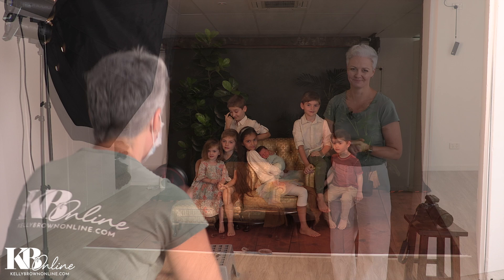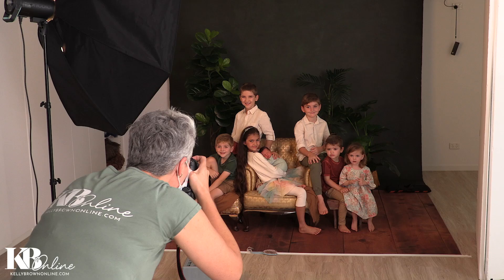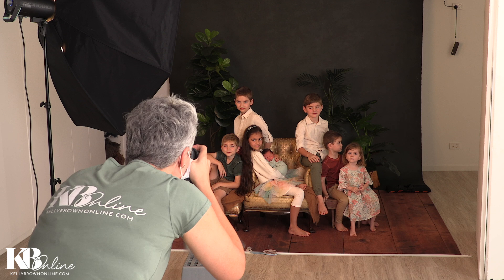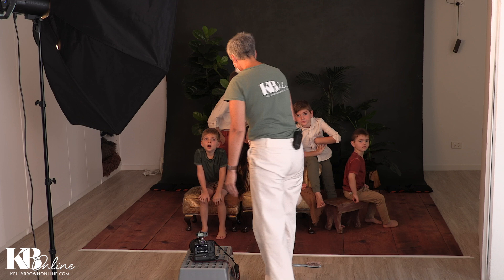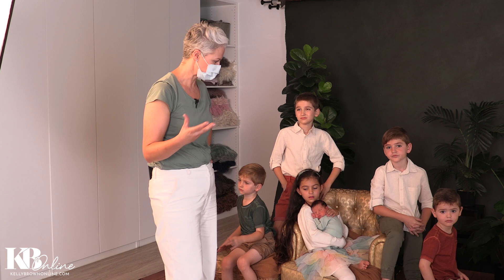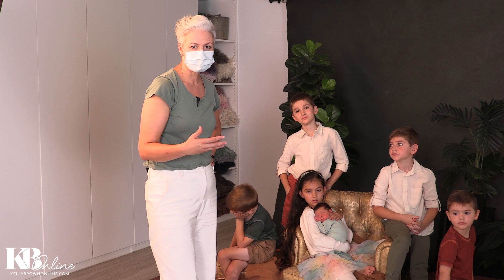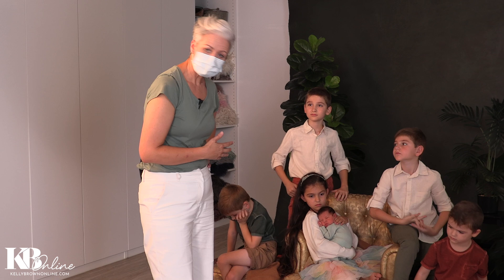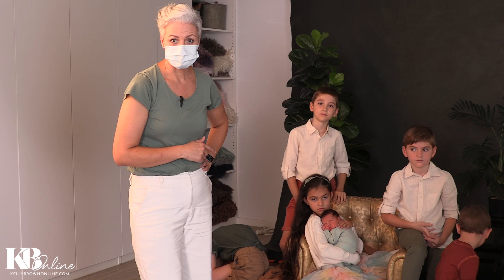How to Photograph 7 Siblings - Family Portrait Session - Kelly Brown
See what goes into capturing 7 siblings in a single photograph and how to make the process easy for yourself.